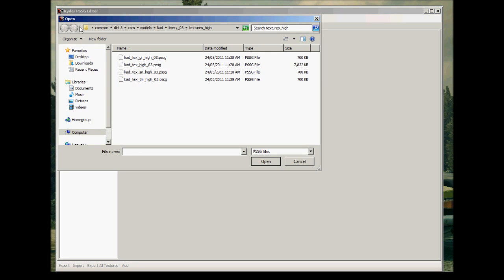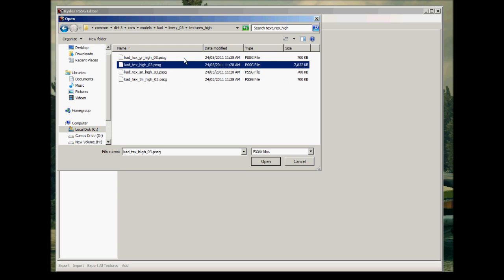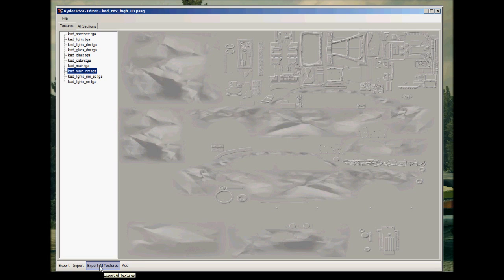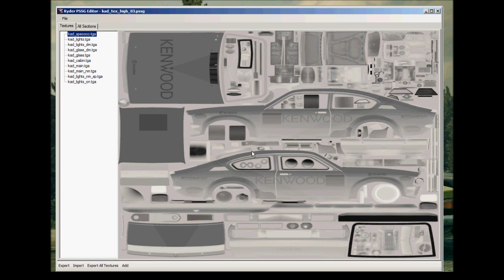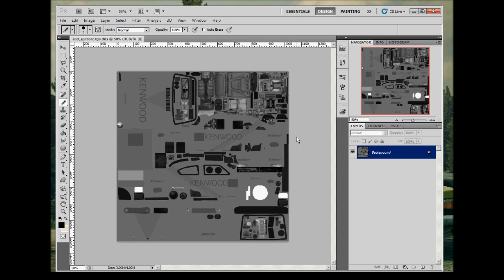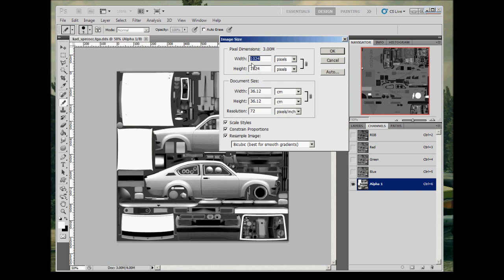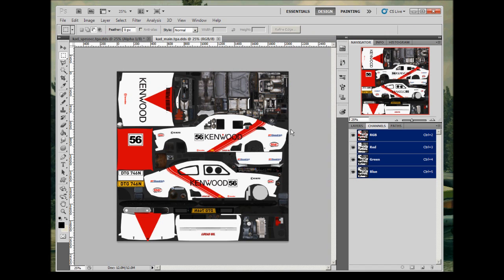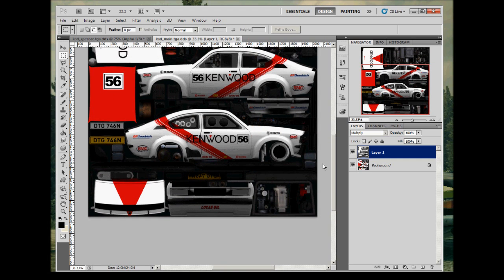How to Paint Dirt3 Liverys PART 1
This is the first video in a 3 part series on how to paint custom liverys ( skins ) for Dirt 3 , you will need to have photoshop with the Nvidia DDS plugins and the Ryder PSSG Editor 1.7.2